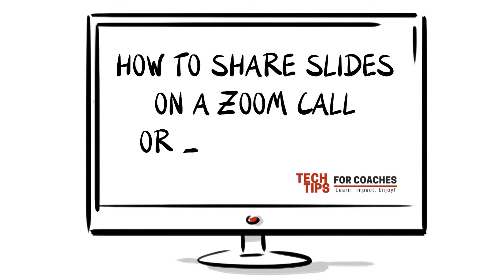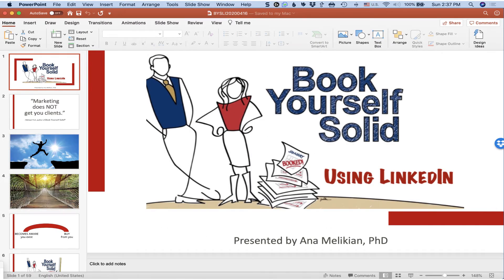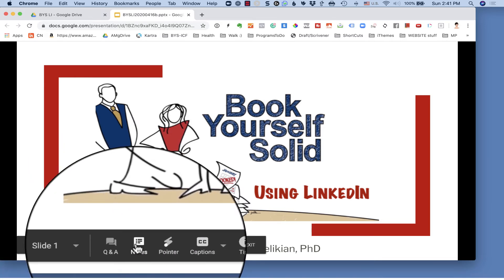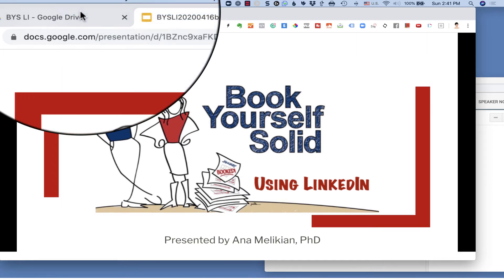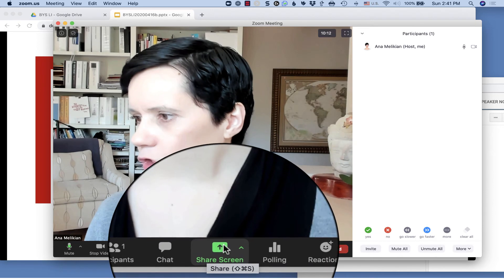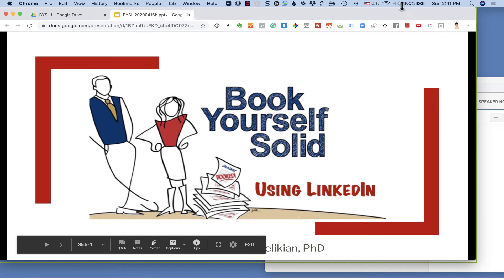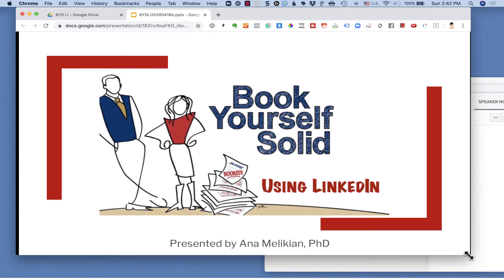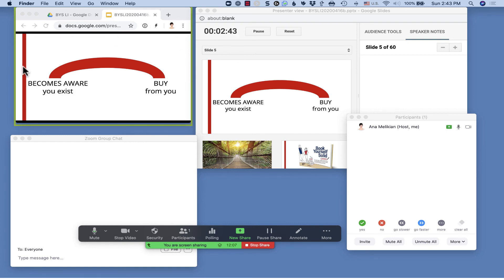How To Share Slides On A Zoom Call Or Zoom Webinar (PowerPoint presentation or Google Slides)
Sometimes it can be frustrating when we are sharing slides on a zoom call or webinar. It's not easy to find a way to share our slides while controlling the chat, participants, and be able to see our notes (mainly if we have only one screen). But it's possible when you know-how, and after you have your system in place can be easy peasy, lemon squeezy!

Just watch this video above.